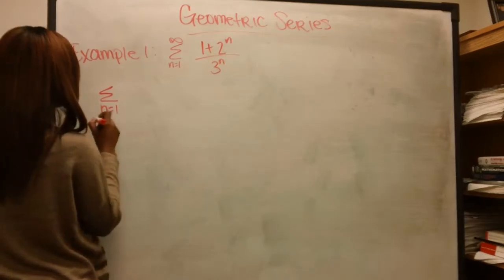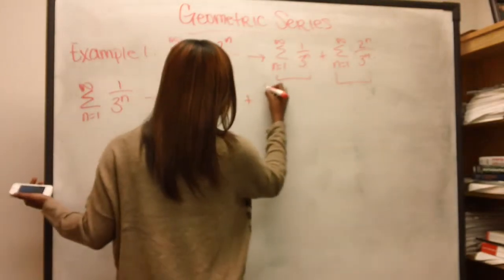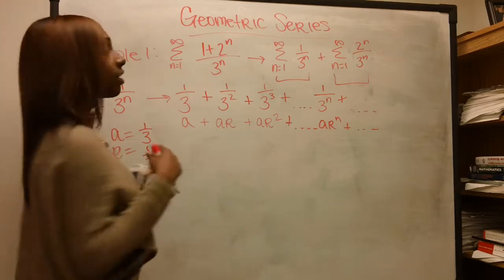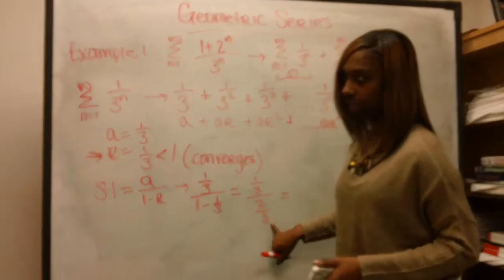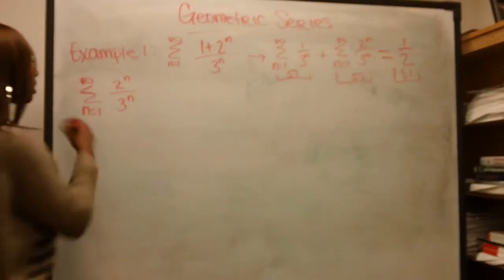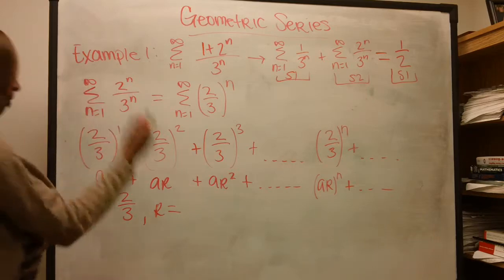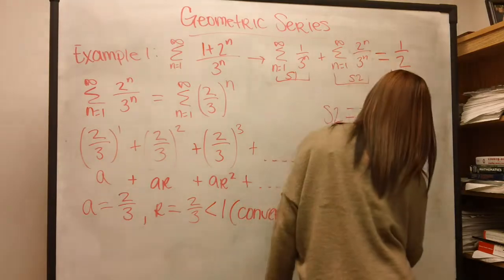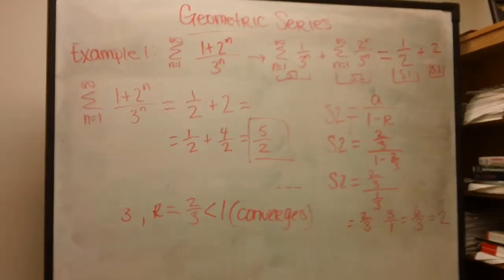Liamba/Calculus2/series/geometric series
Evaluating a geometric series and finding its sum.